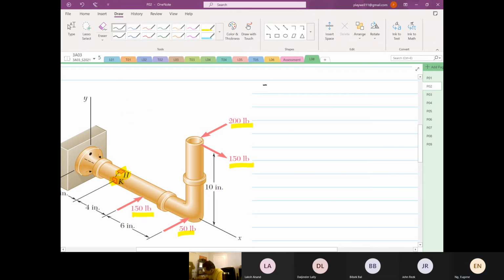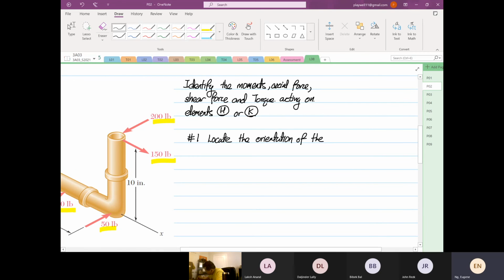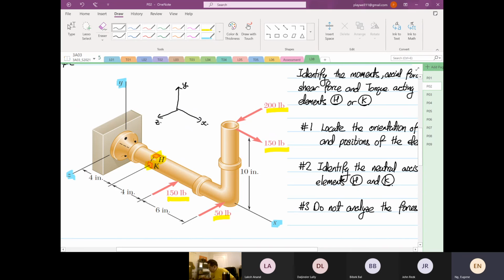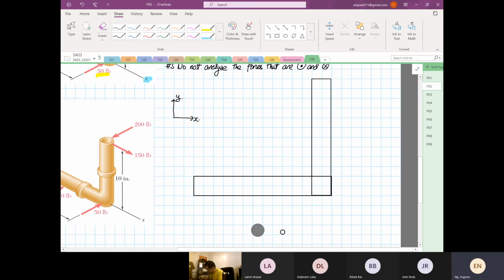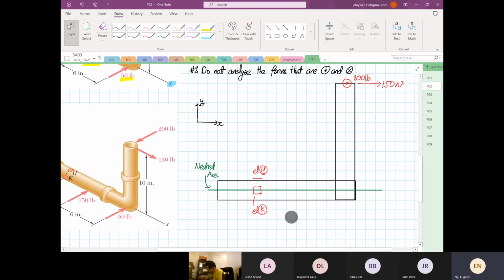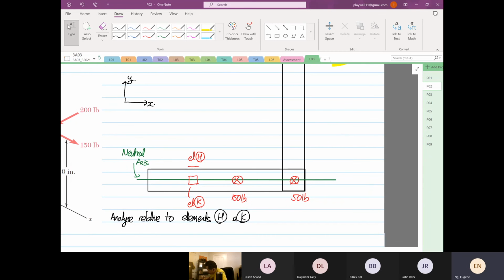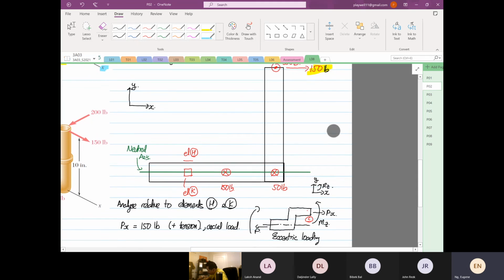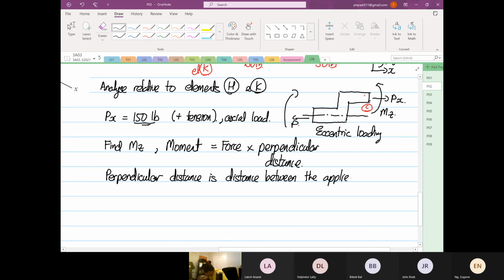L08 Comb Load P04